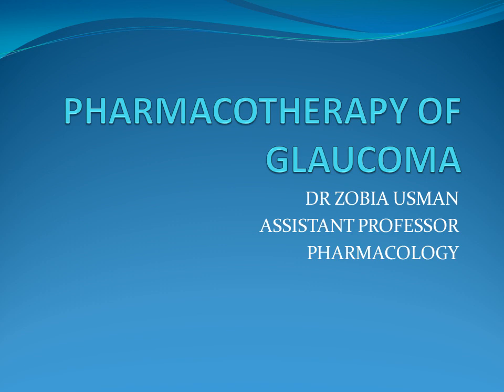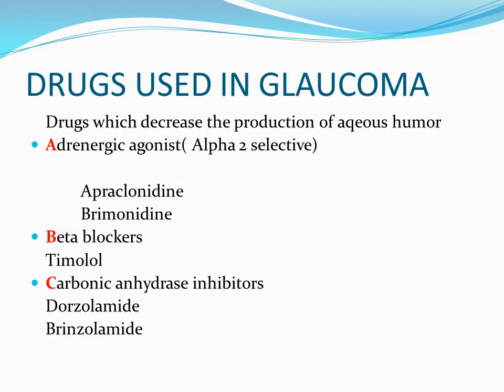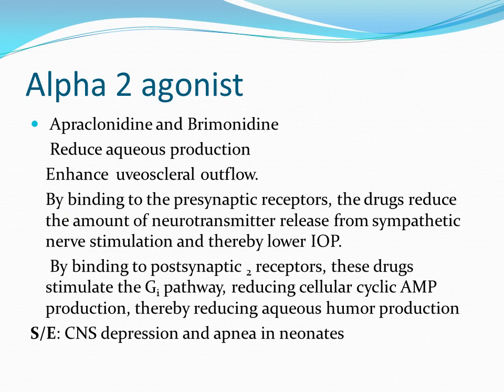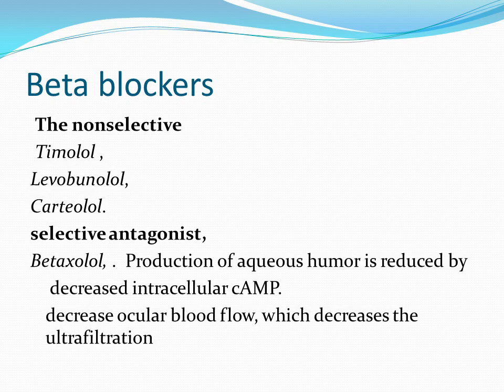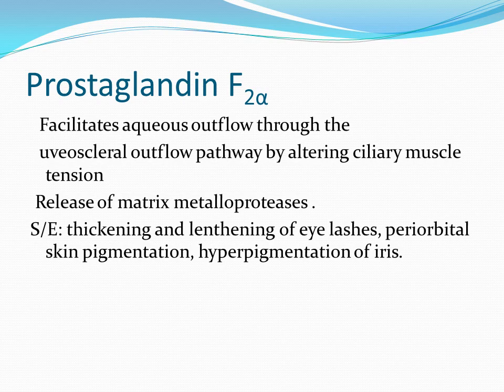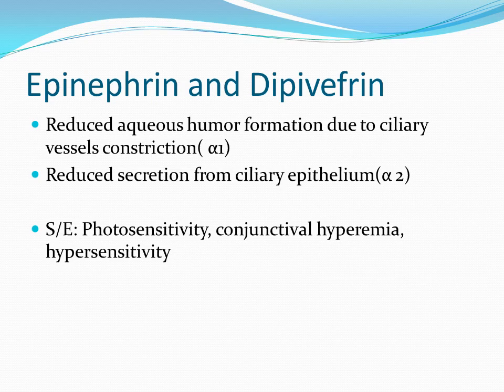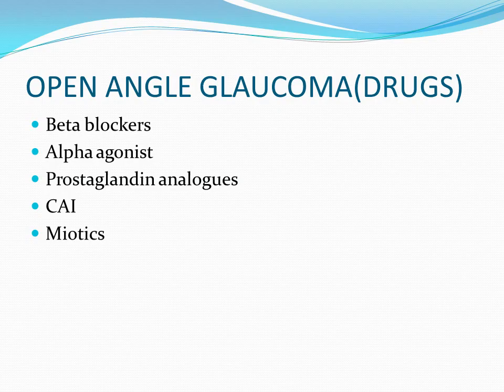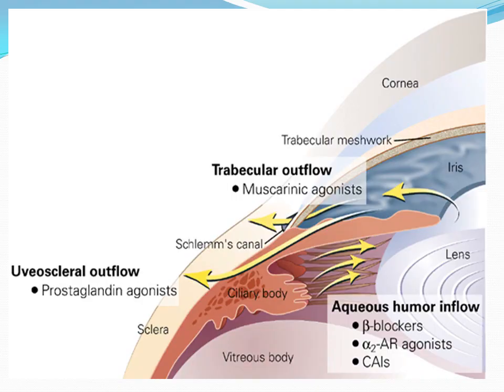DRUGS FOR GLAUCOMA BY DR ZOBIA MUSHTAQ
PHARMACOLOGY LECTURES